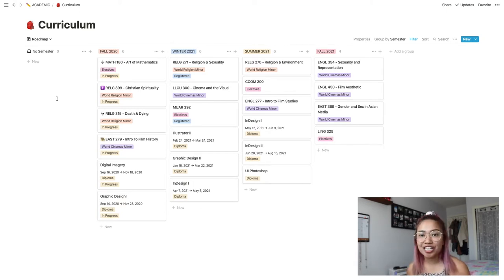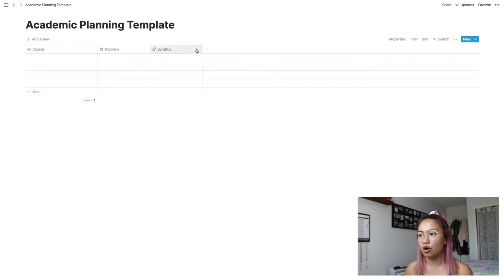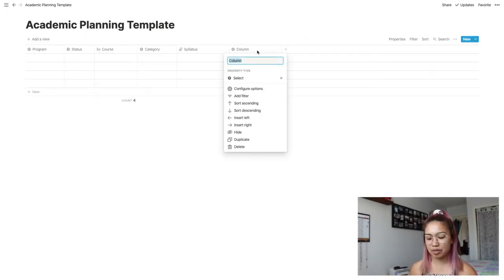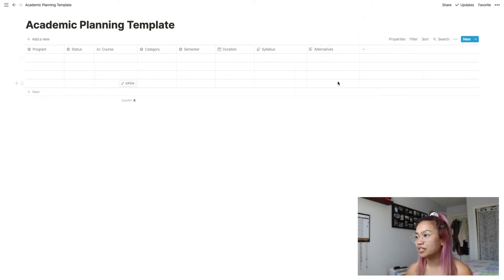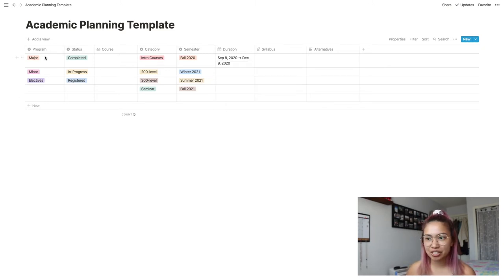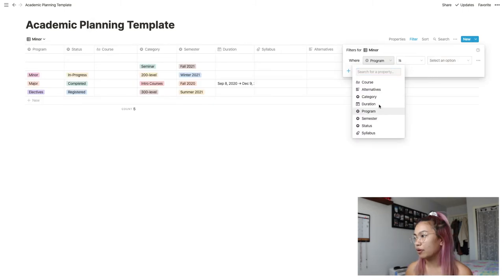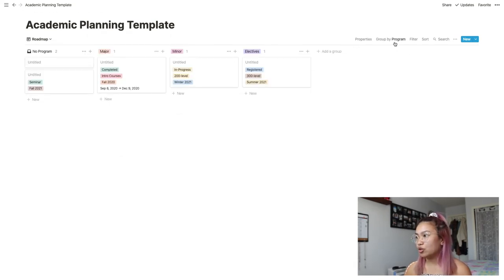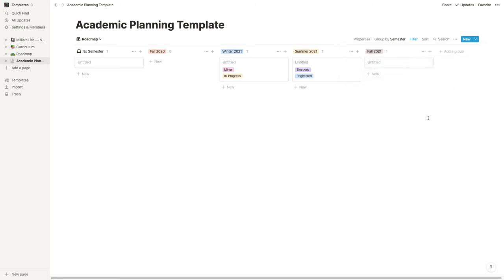(free template!) ACADEMIC COURSE PLANNING ON NOTION -- my system for university students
hope y'all enjoy this lil tutorial/overview on how i use notion to course plan in uni. trying to make sure you're taking all the right courses at the right time can be overwhelming, so i hope this helps you!

i'm a 21 year-old filipino-canadian.
i study in montreal but my hometown is vancouver.
i'm a U3 BA student at mcgill university studying psychology, world religion, and world cinemas, and a continuing educations student at concordia university pursuing a graphic applications diploma (yes im trying to complete two degrees at once).